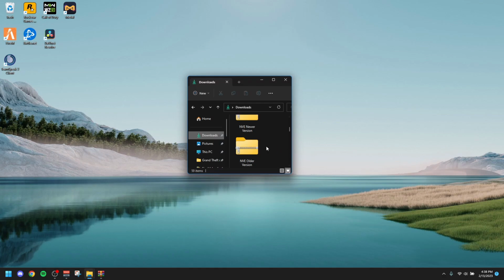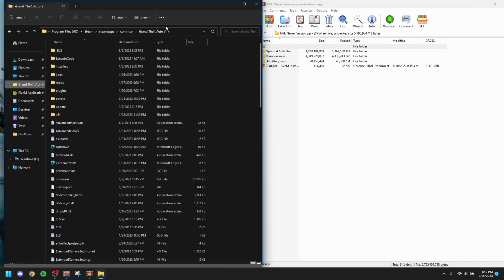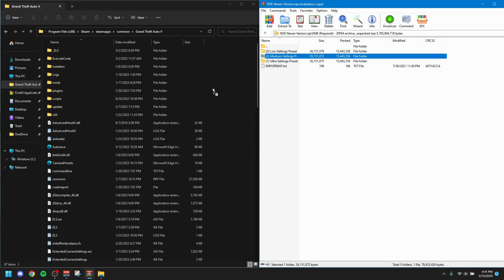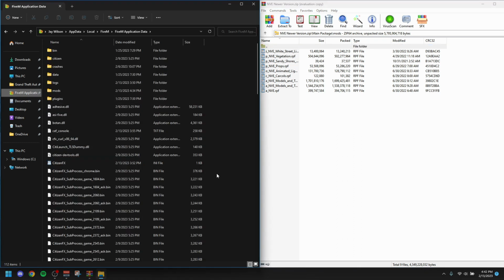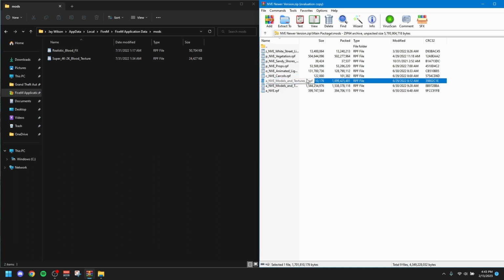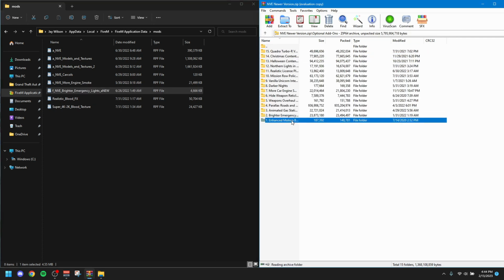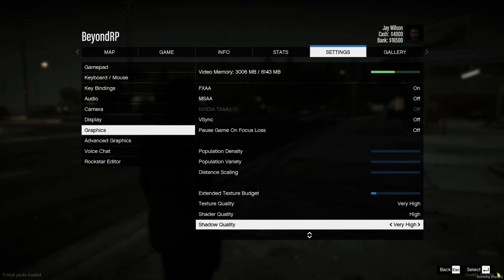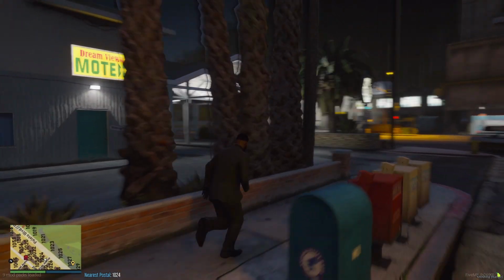UPDATED! How To Install NaturalVisions Evolved For FiveM! | New Tutorial 2023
Here is how to install NaturalVisions Evolved (NVE) for FiveM in 2023! It's a newer tutorial for new versions of NVE.

WANT MODS LIST? JOIN DISCORD SERVER!

PC SPECS:
OMEN 15 2020 Gaming Laptop
► Processor: AMD Ryzen 7 4800H with Radeon Graphics
► Graphics Card: NVIDIA GeForce GTX 1660 Ti
► Installed RAM: 8 GB
► Current Operating System: Windows 11
► System type: 64-bit operating system, x64-based processor

► Got some feedback or video suggestions? Wanna chat with me?

► Never miss out on a new video! New FiveM roleplay episodes and streams frequently.